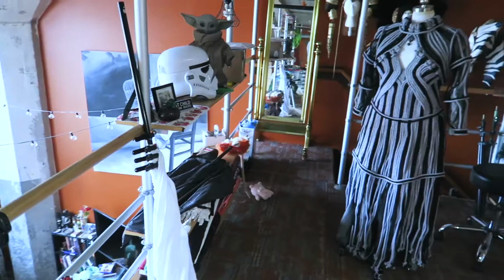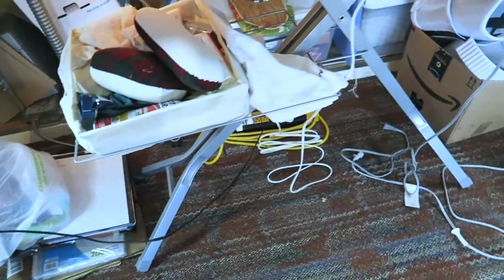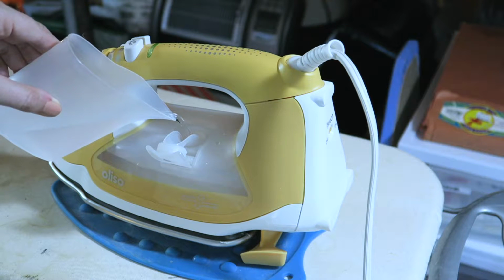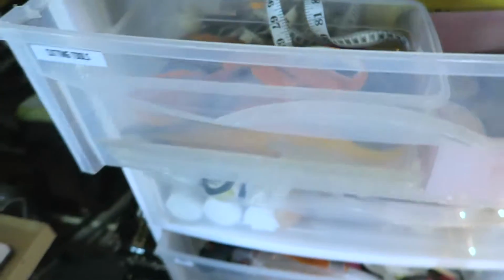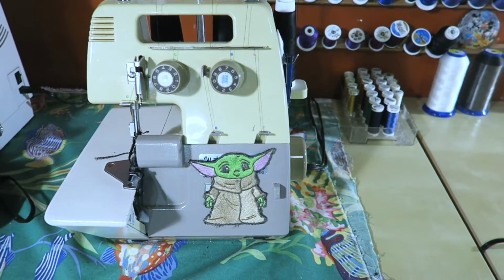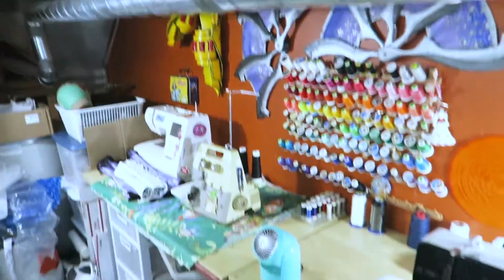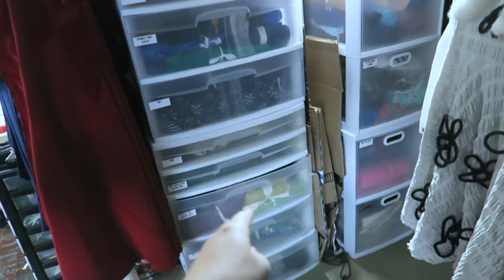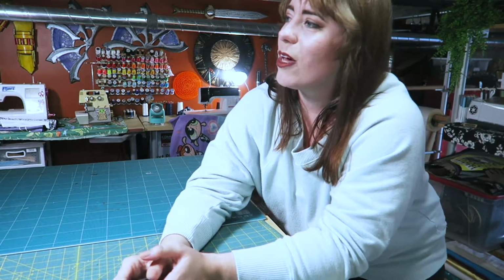Sewing Loft Tour plus UPDATES!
Hope you all enjoyed this video, I realize it was a bit long but I had a lovely time making it.
Oliso Irons
Mini Iron
Smart Touch Iron
Thanks Oliso!